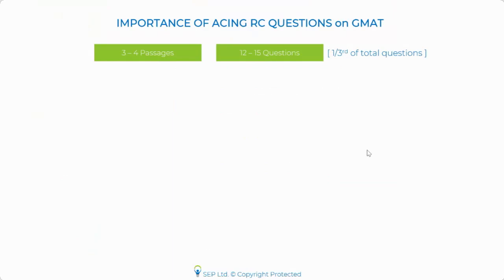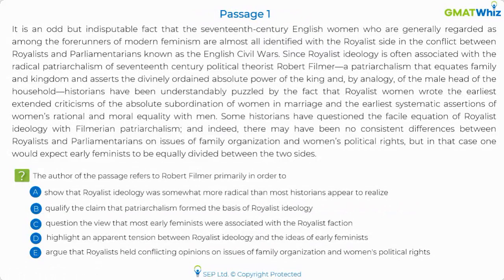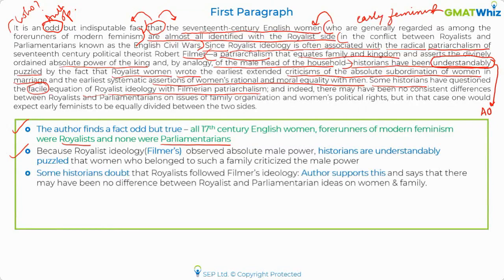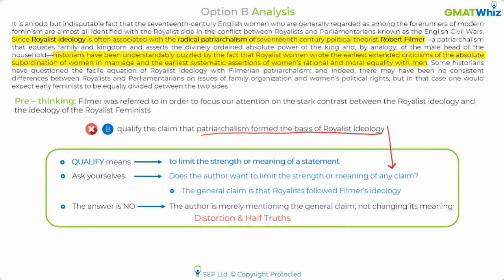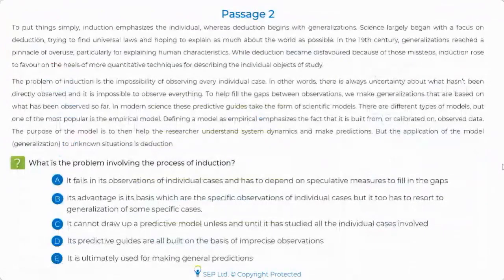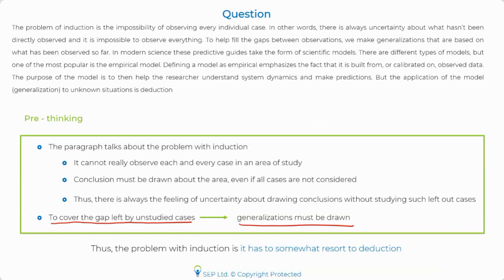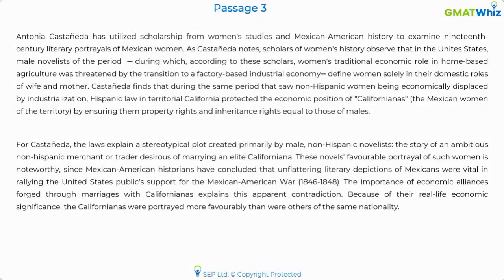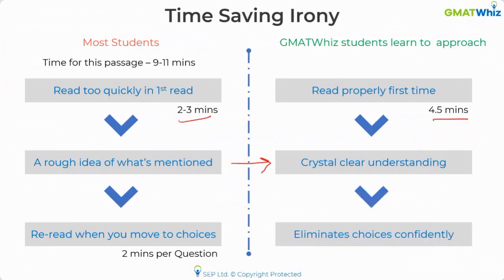The Art of Involved and Evolved Reading for RC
GMAT is an adaptive test and making consecutive mistakes is the worst thing that you can do. Hence, RC becomes the most important section on GMAT. In this webinar, you will learn the art of Involved and Evolved Reading - the most effective method of reading passages and solving questions with high accuracy.